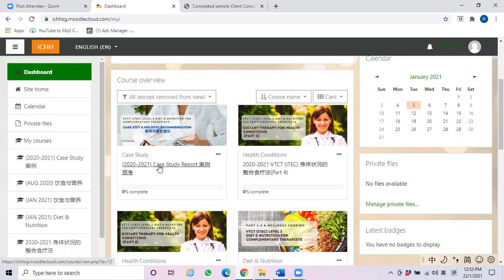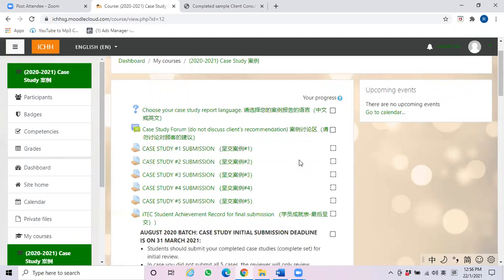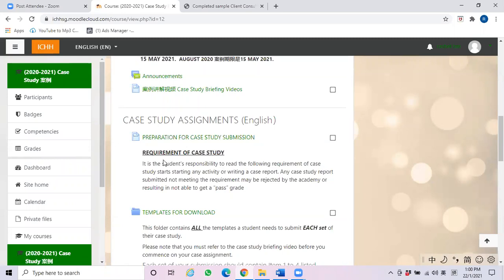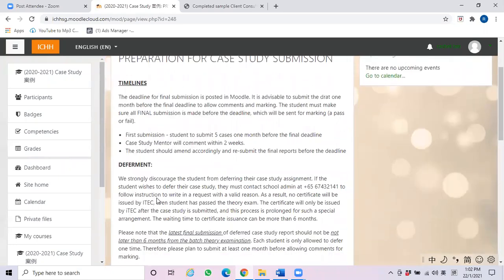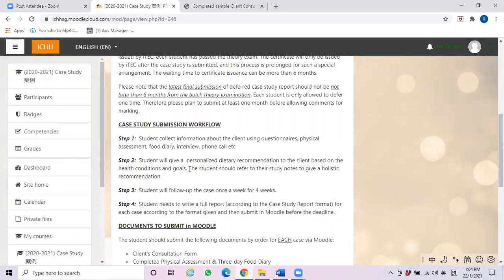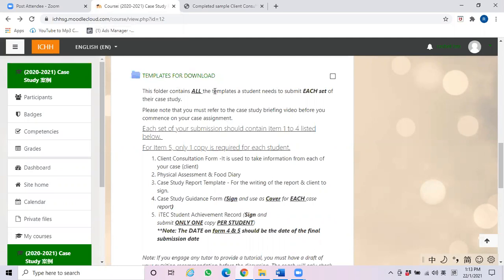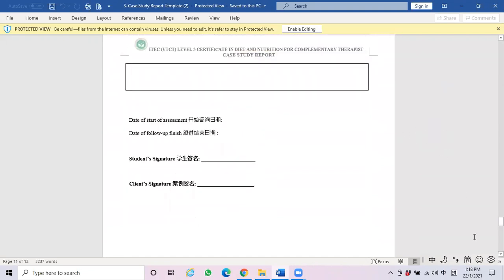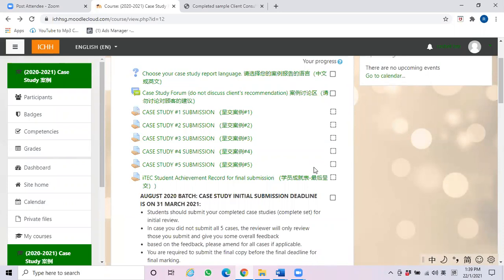CASE STUDY BRIEFING EN I OVERALL PROCESS AND REQUIREMENT